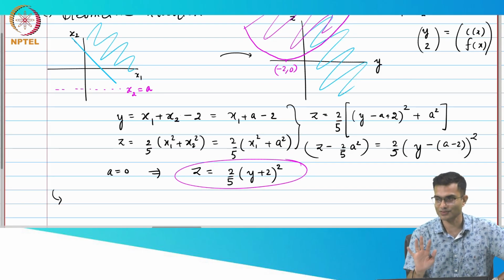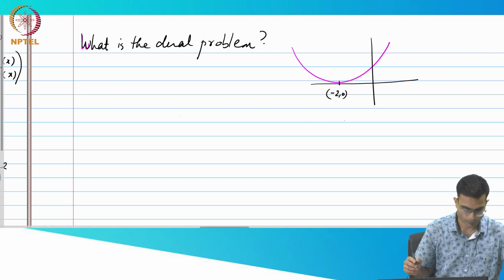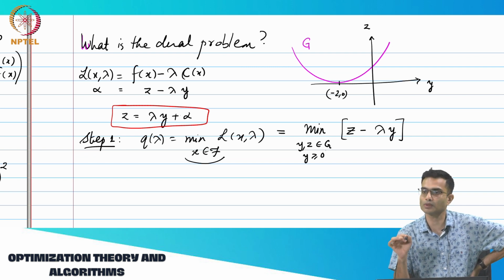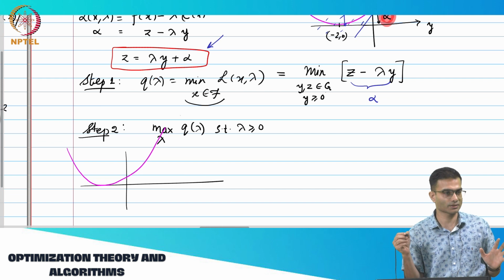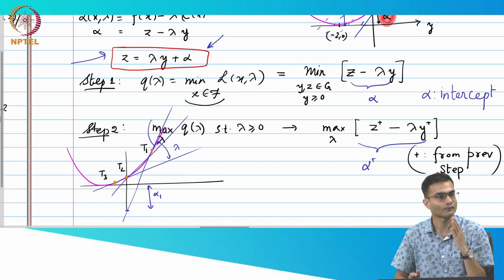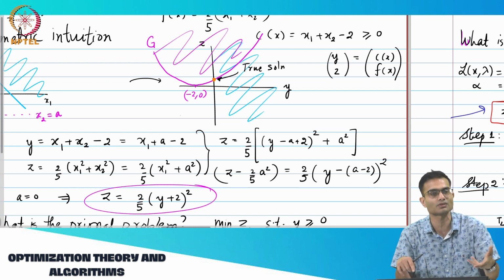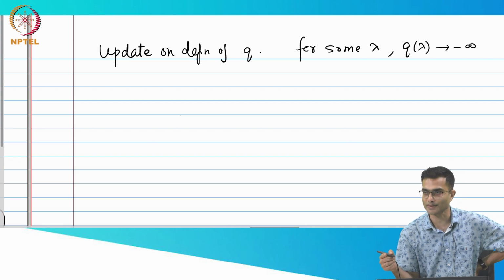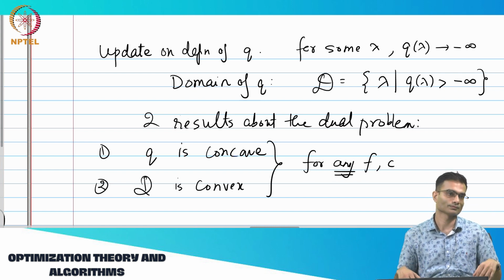Intuition of duality and dual problem